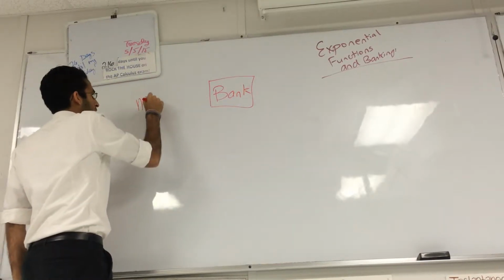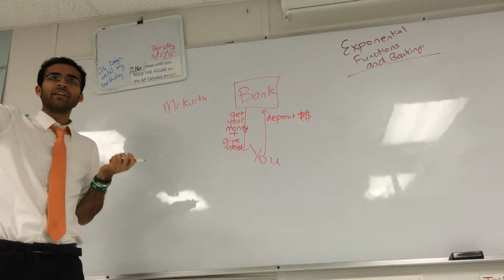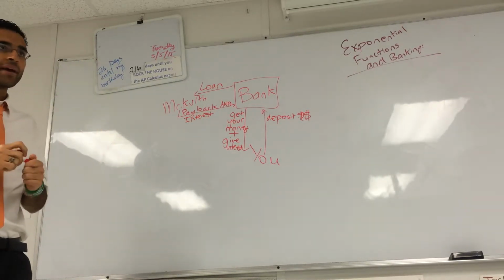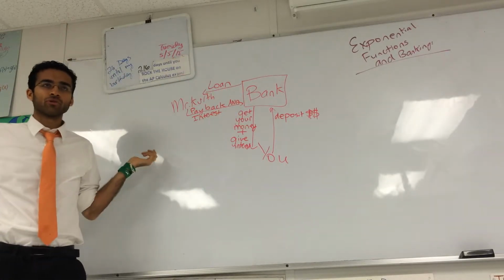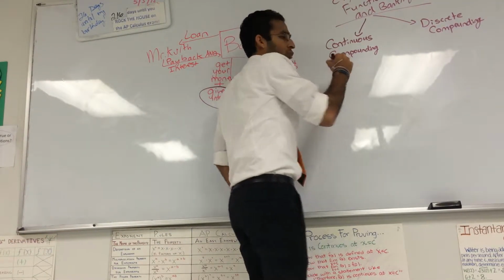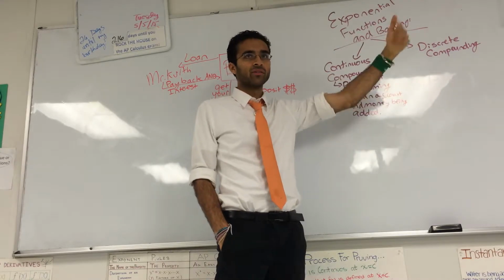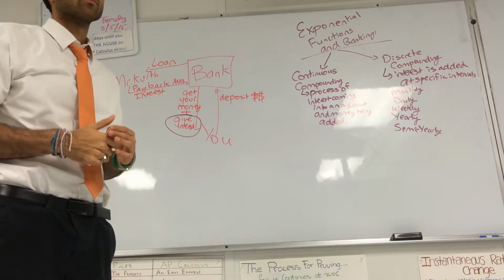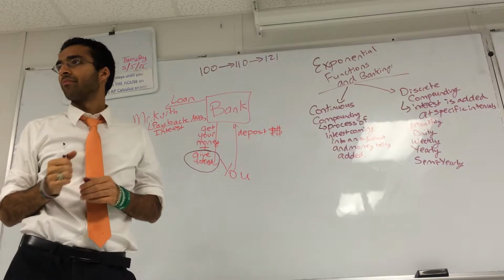Lecture October 2nd Part 1